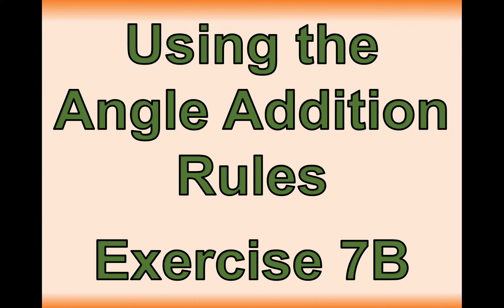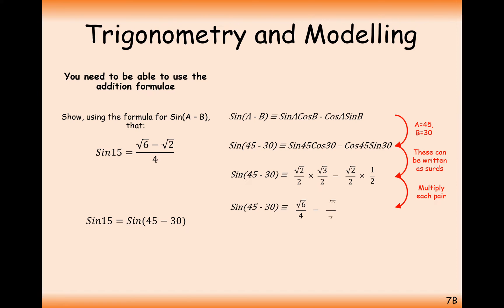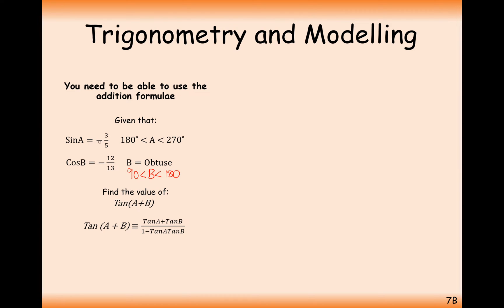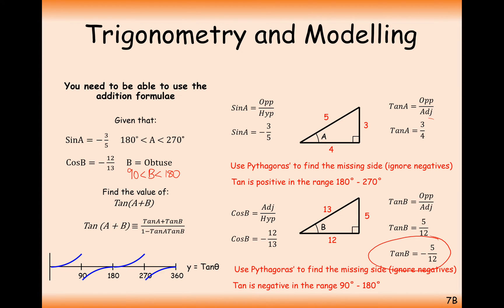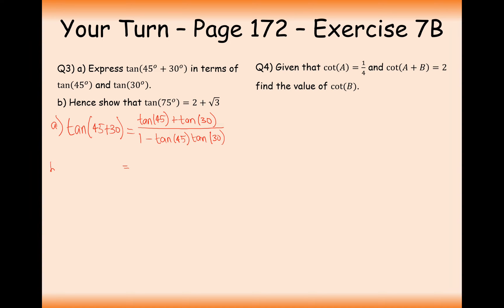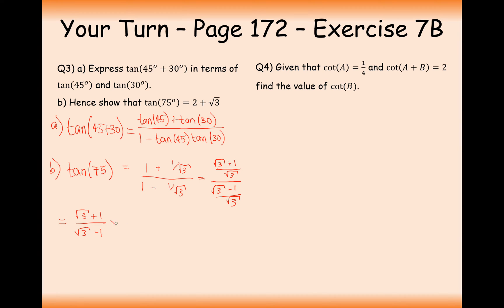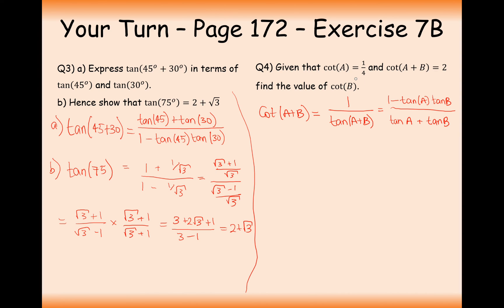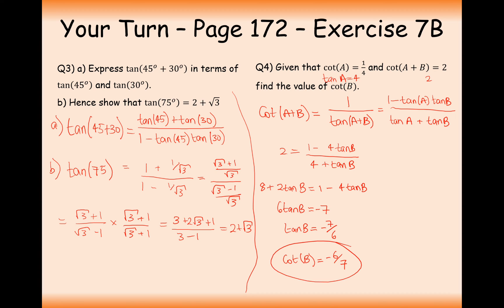A2 Maths - Pure - Using Angle Addition Rules